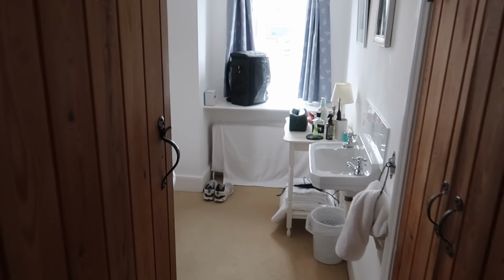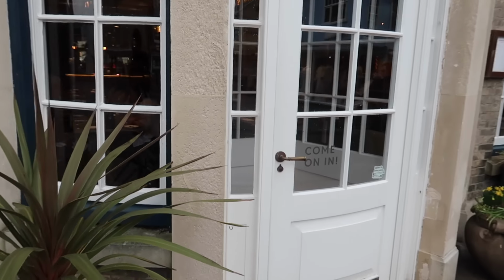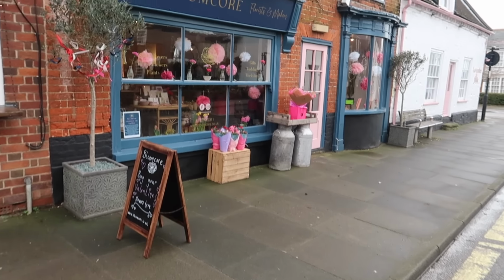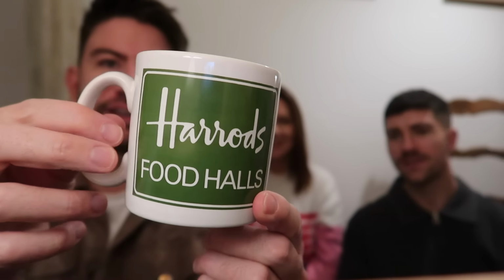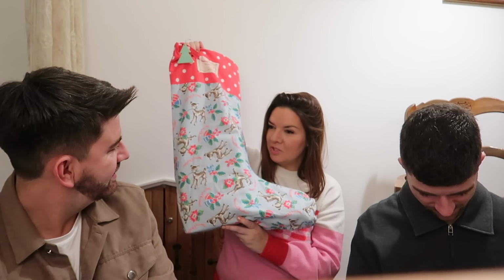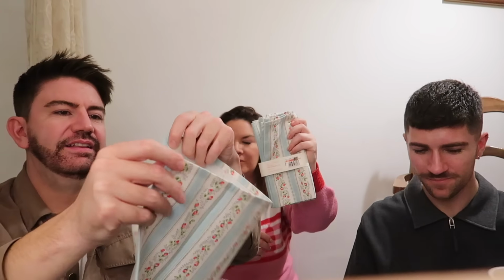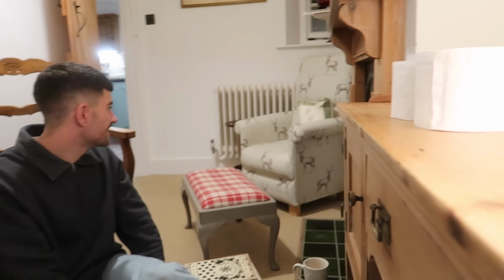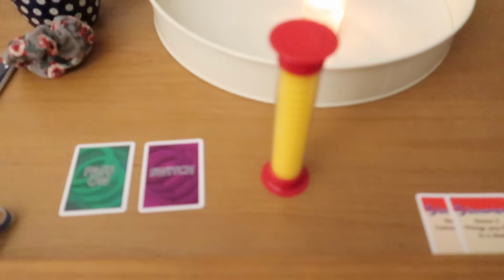CHARITY SHOP GIFT EXCHANGE & EXPLORING THE SEASIDE TOWN OF SOUTHWOLD, ENGLAND | MR CARRINGTON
Hi everyone! I have a vlog for you this week from a few days in Southwold! Situated on the coast in Suffolk, a 3 hour drive from London, Southwold is a quintessential English seaside town, with lots of cute cafes, independent shops, pubs, charity shops & antiques and is home to a historic pier, a lighthouse, museum and a wonderful breezy beach lined with pastel painted beach huts. It was great to spend some time with Kate & Luke to explore this pretty town, let our hair down in a relaxing cottage and exchange some charity shop gifts! Hope you enjoy :)

Kate's channel ​⁠@KateMcCabe1
Luke's channel ​⁠@LukeCatleugh

Toilet Roll I bought